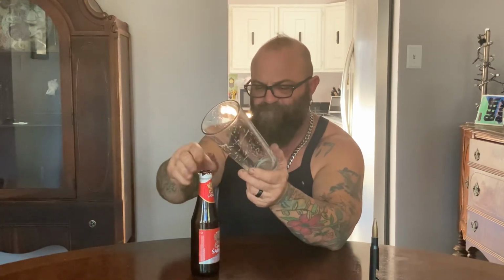Beer Review - Bia Saigon Export